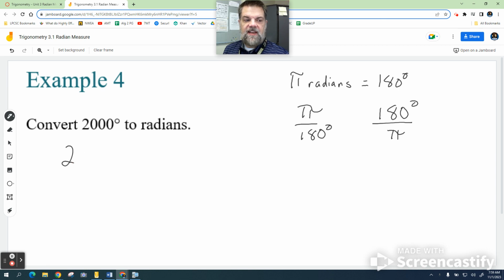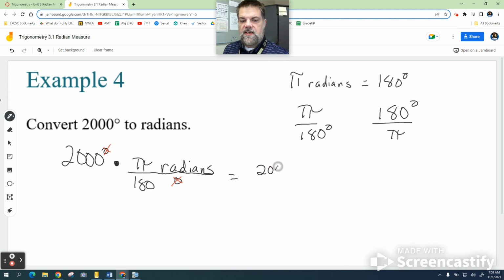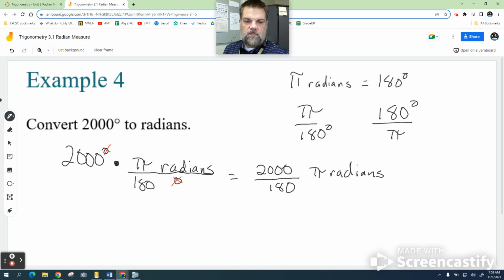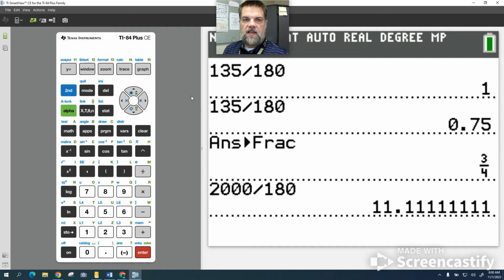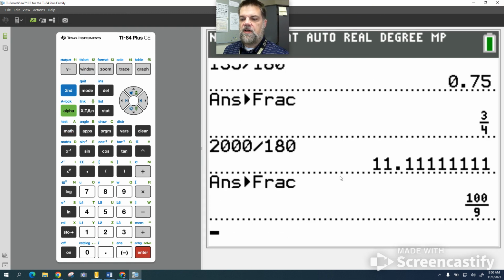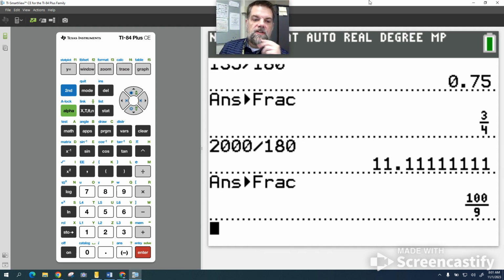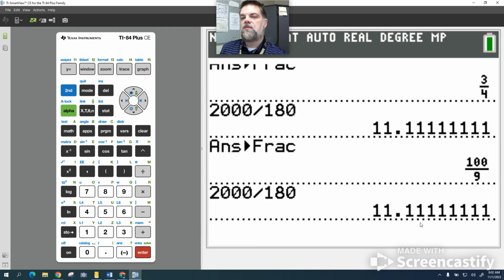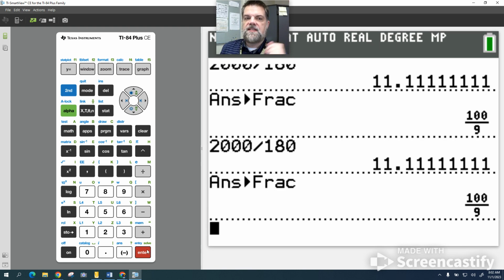Trigonometry 3.1 Radian Measures and the Unit Circle Example 4